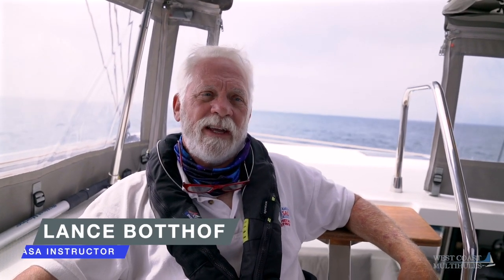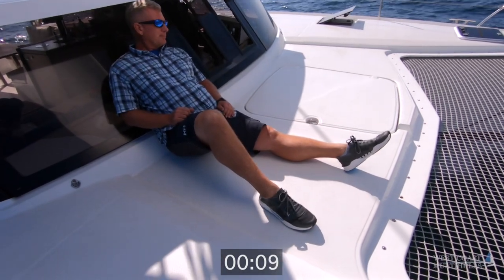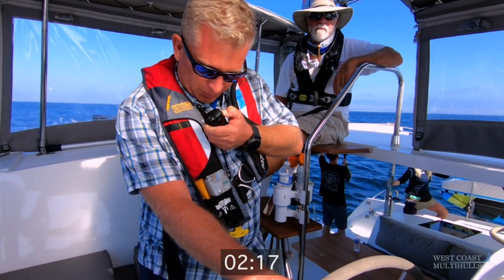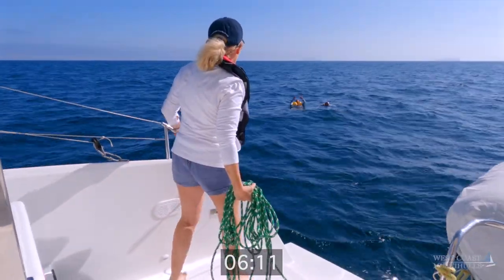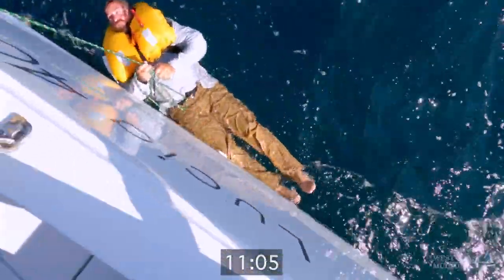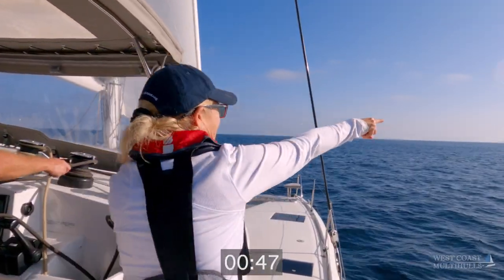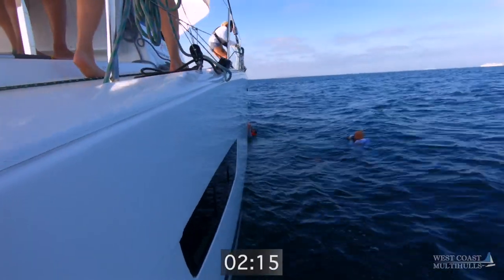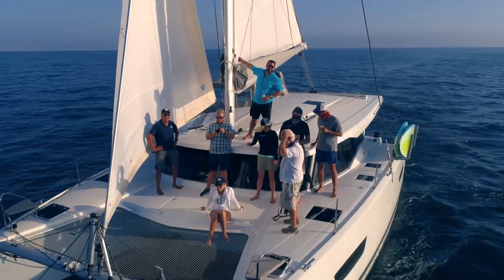Man Overboard Drill with a real person in the water!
Man Overboard! How long would it take you to pick up someone out of the water after they fell overboard?

Watch this live Man Overboard Drill on our Fountaine Pajot Lucia 40 in San Diego as we simulate how long it would take average sailors to actually pick a man up out of the water in calm weather conditions and a flat sea state. Narrated by West Coast Multihulls' ASA Award-Winning Instructor Lance Botthof, who demonstrates the importance of practicing this life-saving maneuver with your crew.

Produced by: Eddie Frank
Co-Produced by: Guinevere King

Special Thanks to:
West Coast Multihulls
Captain Lance Botthof
Captain Anthony Austin
Sarah Alexander & Chip Jones
Camera Crew:
Mark Albertazzi, Christian Dumas, Guinevere King, & Eddie Frank
Underwater Camera Crew - JD
Drone Videography: Eddie Frank
Editing: Christian Dumas